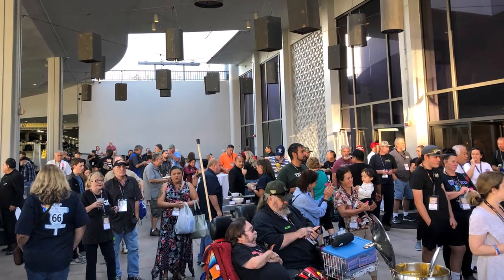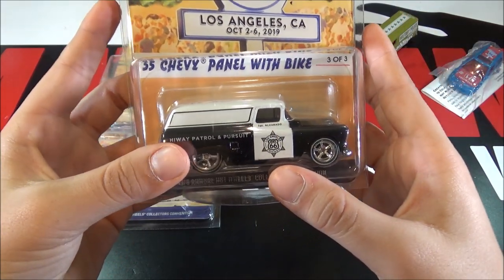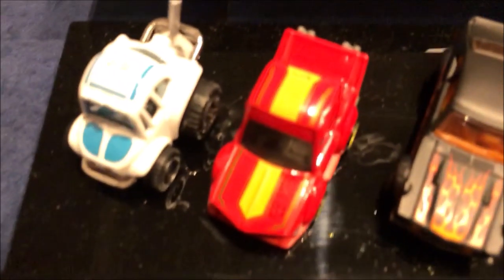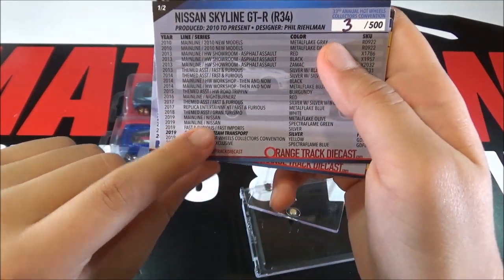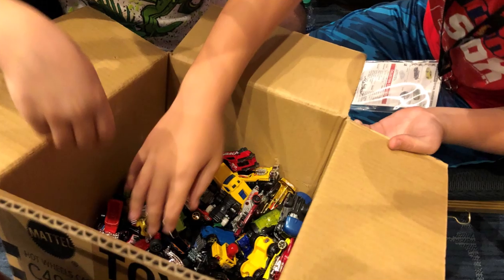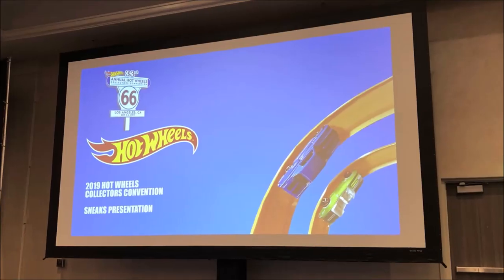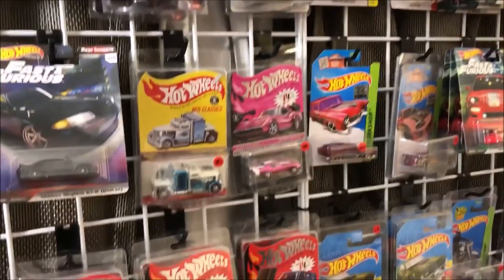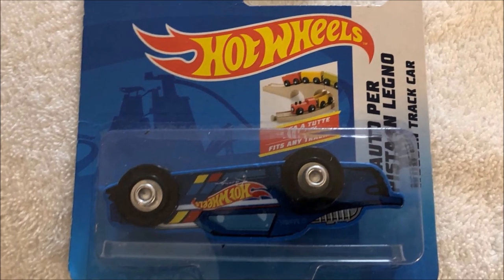Hot Wheels- 2019 LA Convention Highlights & Exclusive SNEAK PEEK & GIVEAWAY!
This is the highlight video for the 2019 Hot Wheels LA convention and and exclusive sneak peek and giveaway!